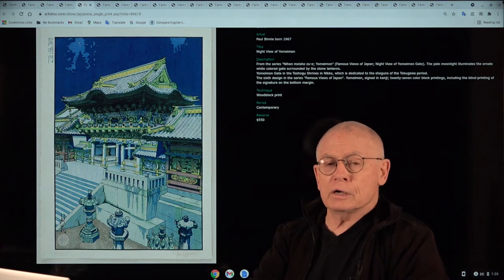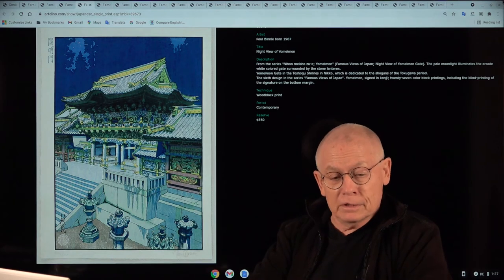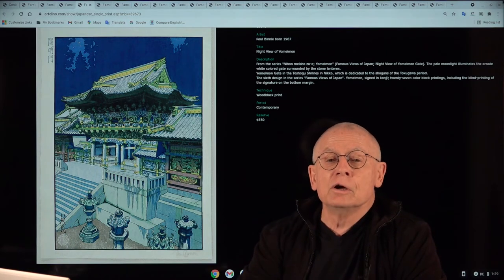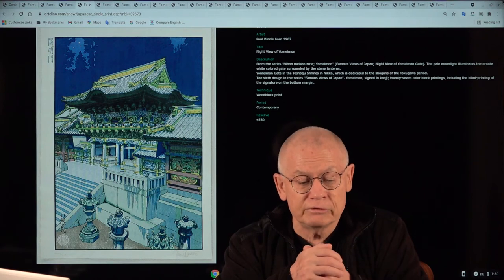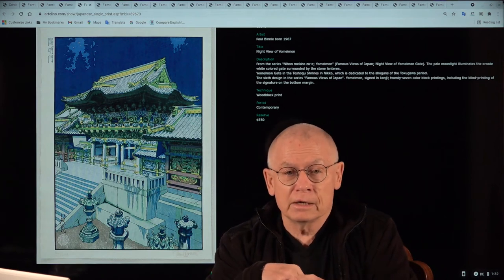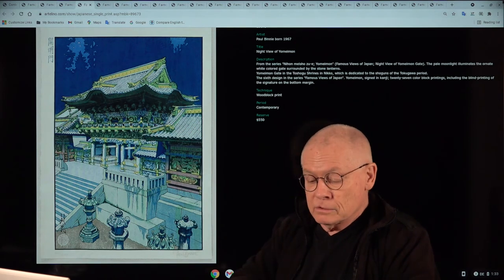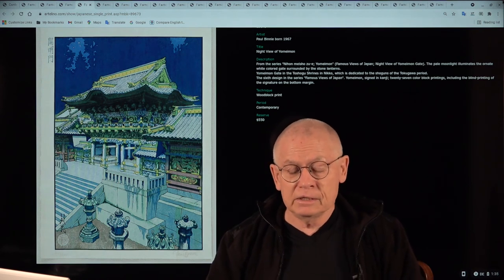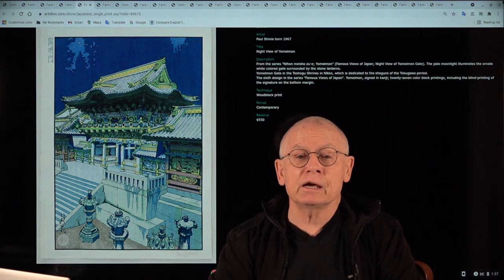Paul Binnie - Yomeimon Gate at Night - artelino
The woodblock print 'Yomeimon Gate at Night' was finished by Paul Binnie in 2011. It is an impressive view from the Toshogu shrine complex, a UNESCO world heritage site. Like nearly all art works by Paul Binnie, this design was created all-handmade in the technique of old Japanese woodblock printmaking.

How to sell Japanese prints?